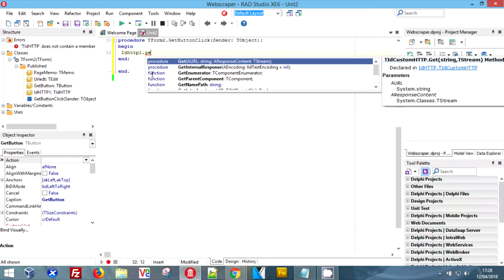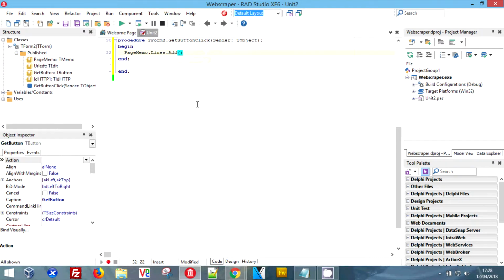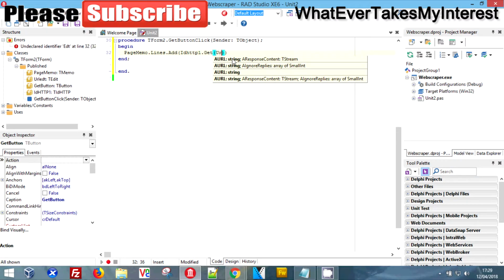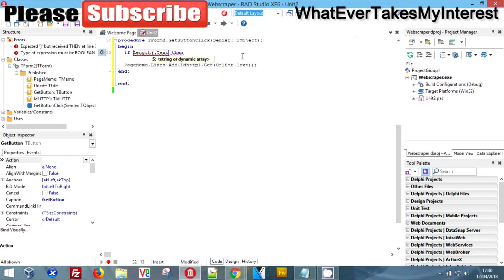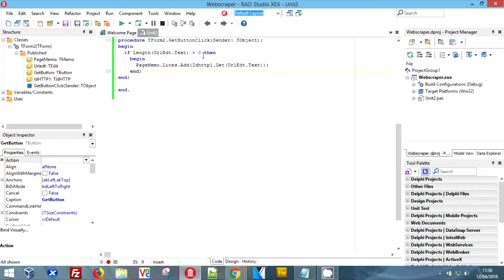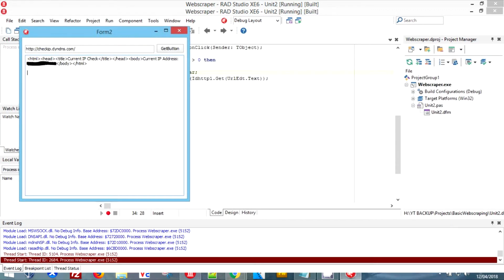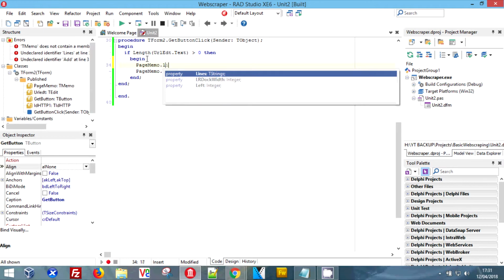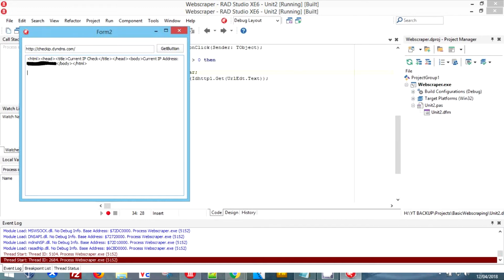[Delphi / Pascal] Basic Web Scraper / Get External IP Address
in this video, We look at coding a simple basic web scraper used to scrap a website to get the external IP address of the host it is running on. but this scaper could be used to scarp any website for information.

Blog And Download Link